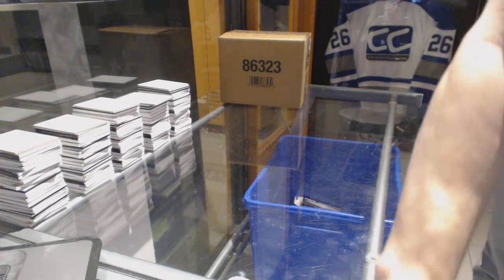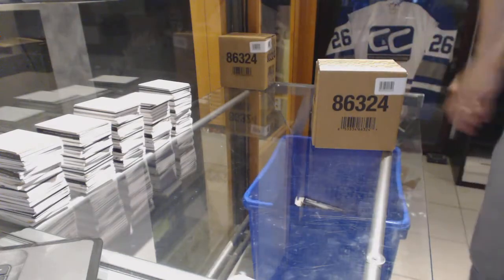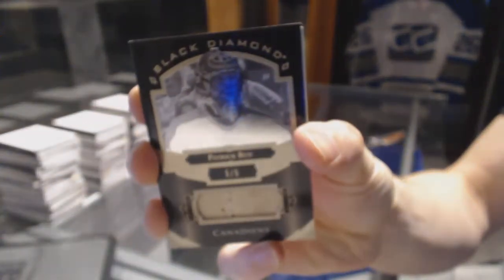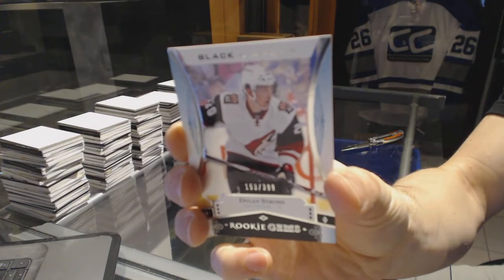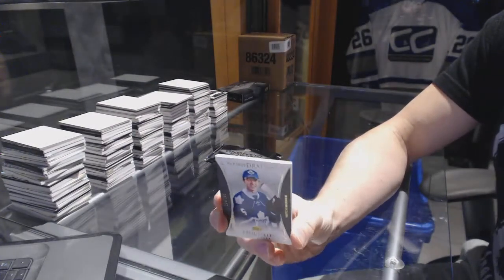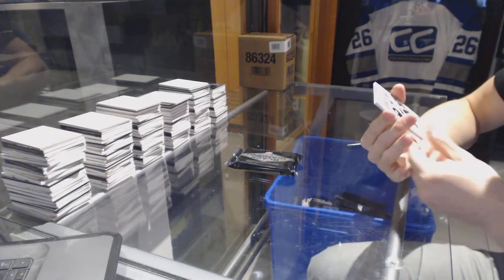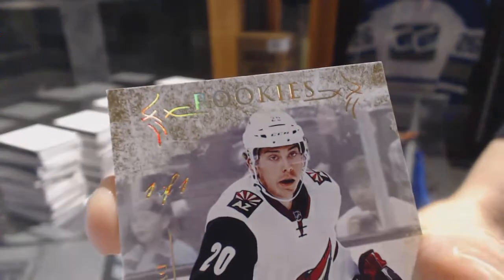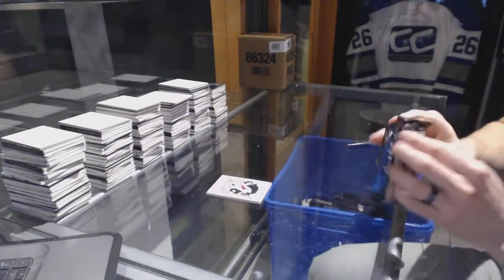16-17 Upper Deck Black Diamond Hockey 10 Box Case Break - C&C GB